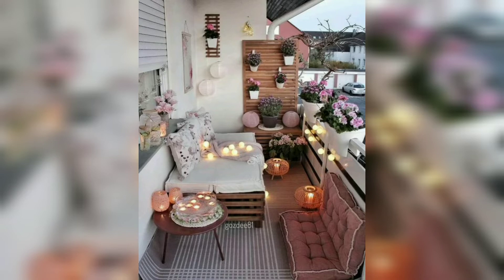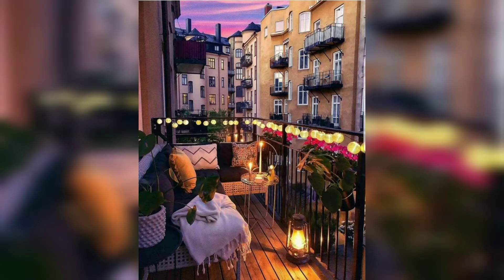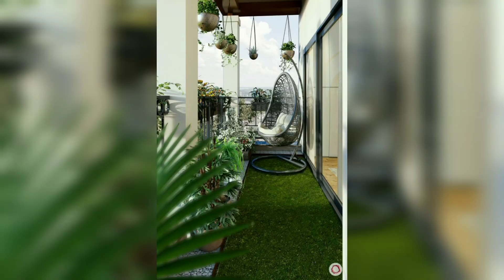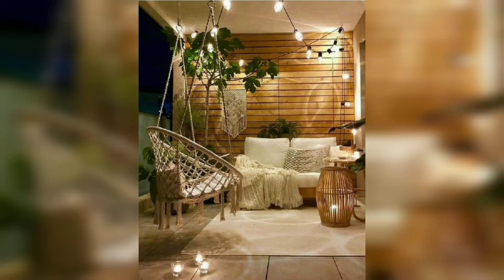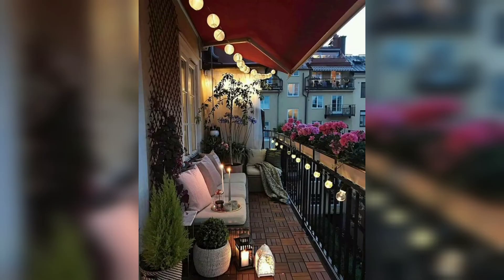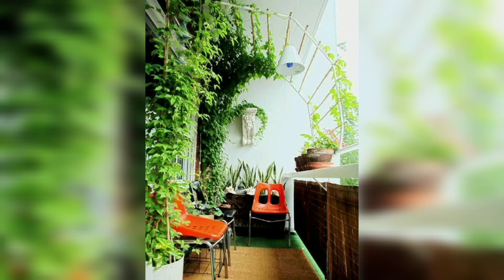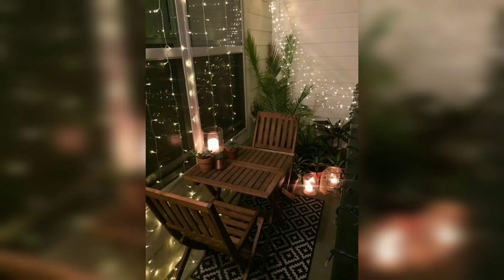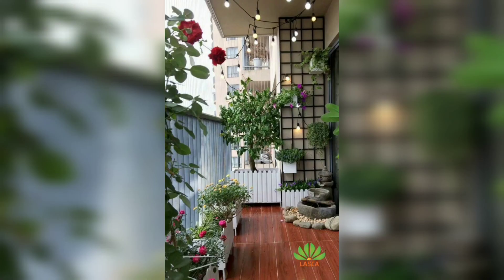Beautiful balcony decorations designs and collection Home Decor